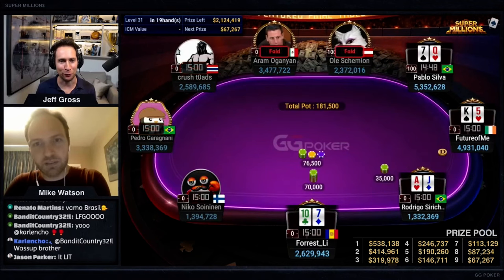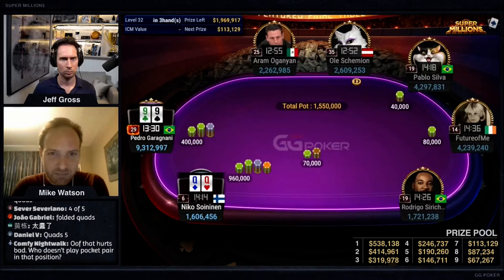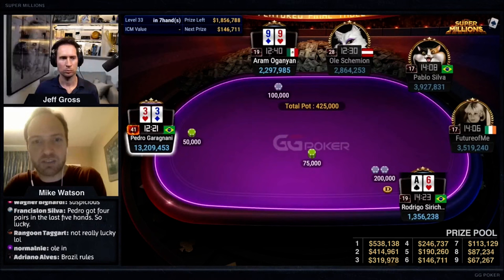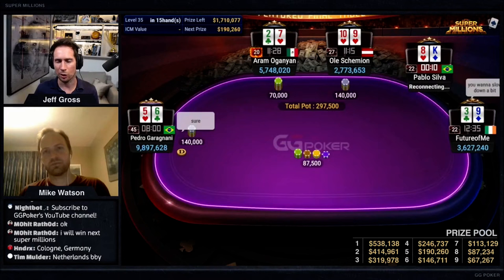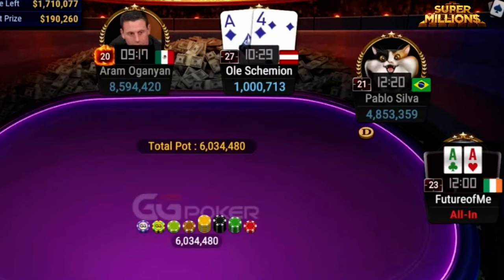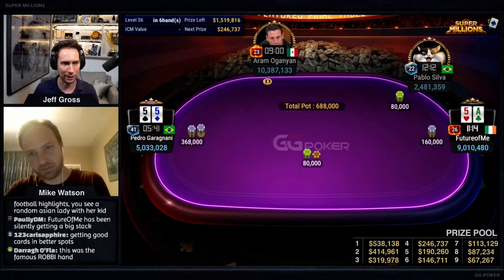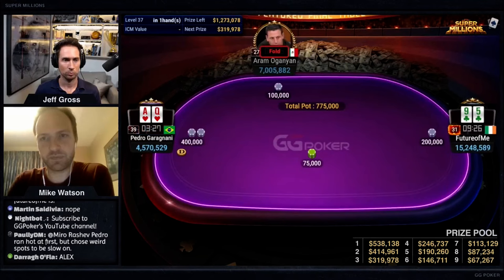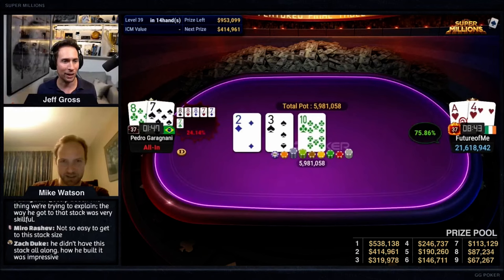$2,760,000 Online Poker FINAL TABLE Highlight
▬ GGPoker ▬ World’s Biggest Poker Room

Best poker hands from top professional poker players show their best bluffs, hero calls, poker faces, and more. Here are some of the best and the greatest poker moments just for you.

We show you poker cash games and poker tournaments. WSOP (The World Series Of Poker), Poker After Dark, Super Millions are just some of the brands we have to offer. Except for poker vlog, we have it all!

Welcome to the home of poker celebrities such as Daniel Negreanu, ElkY, Fedor Holz, Jason Koon, and Kevin Martin.

GGPoker is the best place to play and enjoy poker for you.